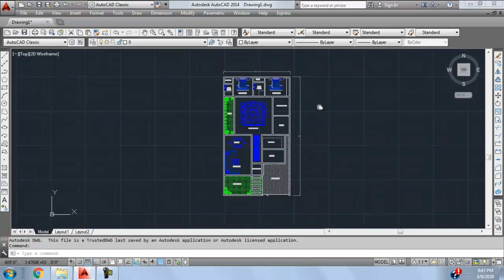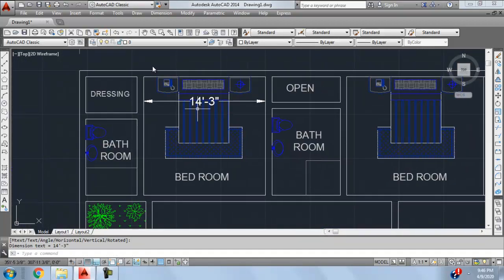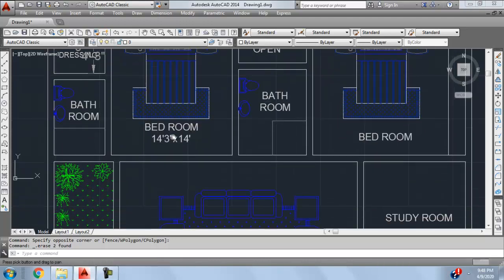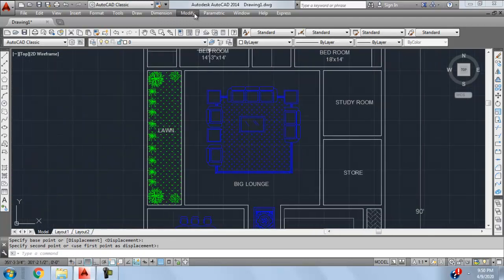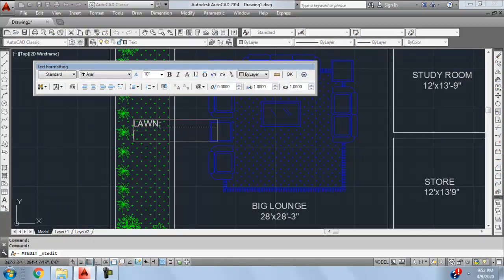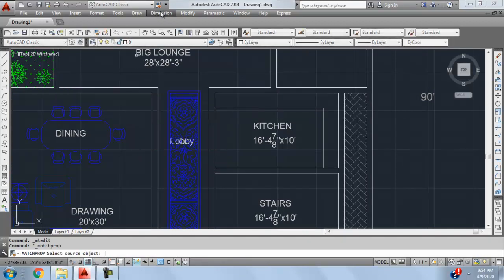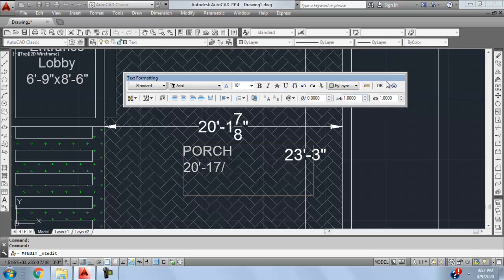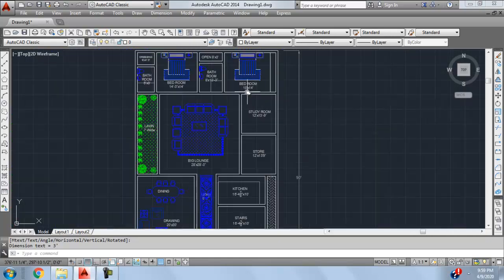Learn AutoCAD with Basic 4-5 Commands Part 3 (Dimensions)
Learn AutoCAD with Basic 4-5 Commands Part 3, How to add Dimensions as Text. To download AutoCAD Books visit the following